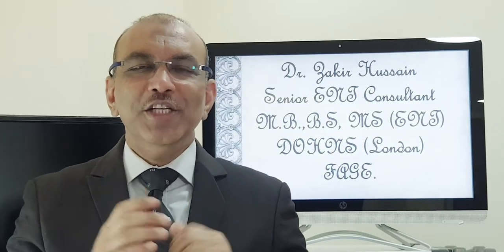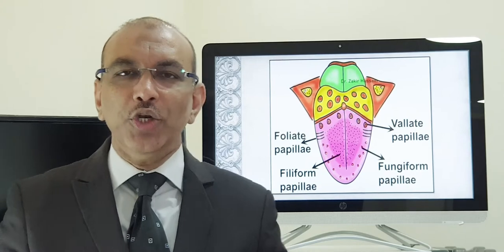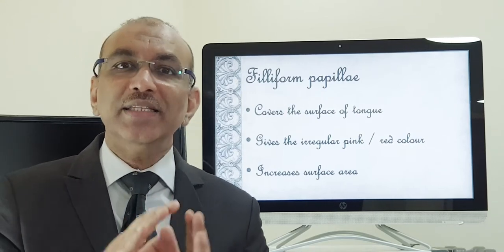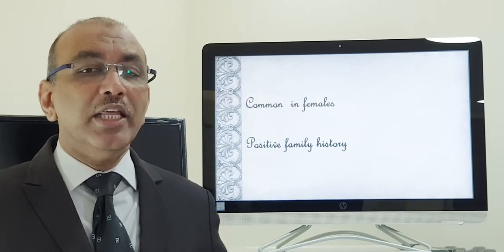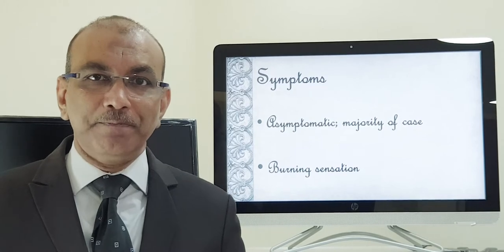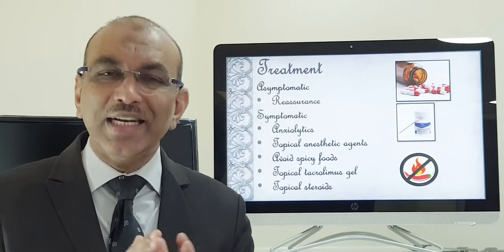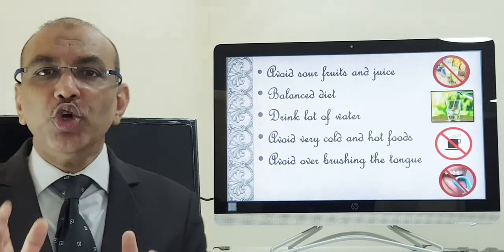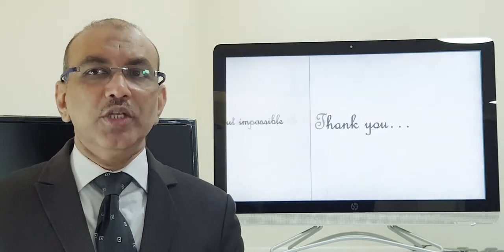Geographic tongue Patient teaching programme English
Introduction, patient complaints, examination and treatment